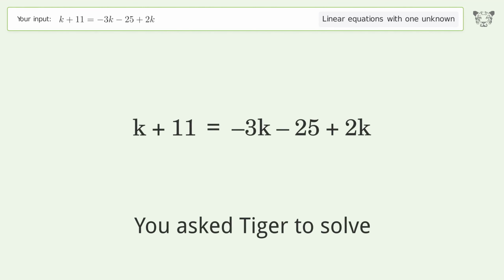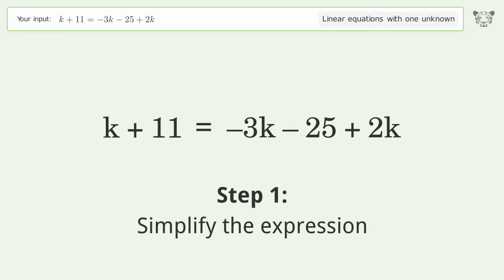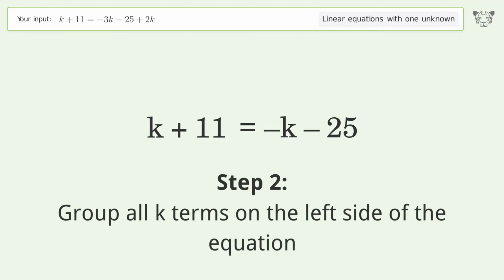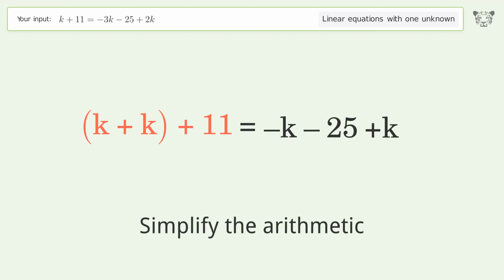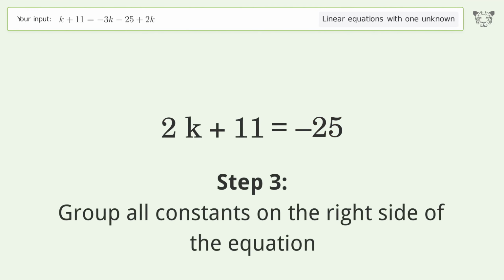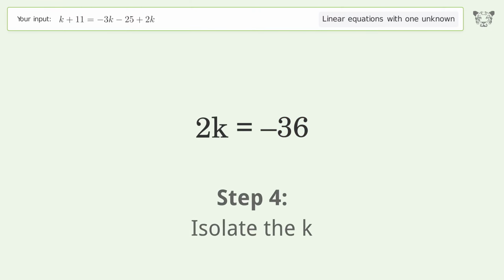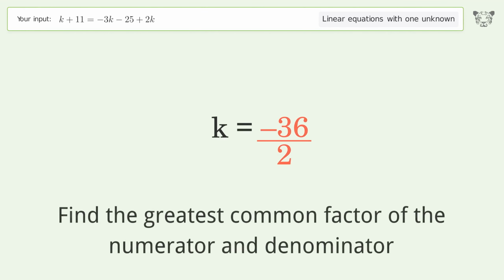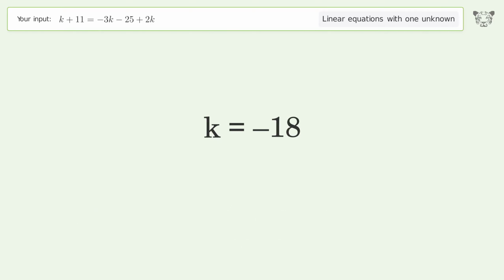Solve k+11=-3k-25+2k: Linear Equation Video Solution | Tiger Algebra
Struggling with k+11=-3k-25+2k? Watch our step-by-step video on Tiger Algebra to master this linear equation effortlessly.